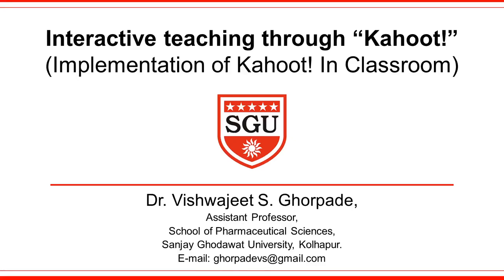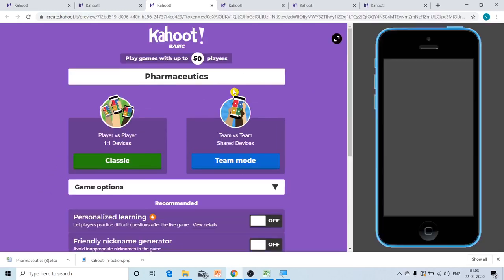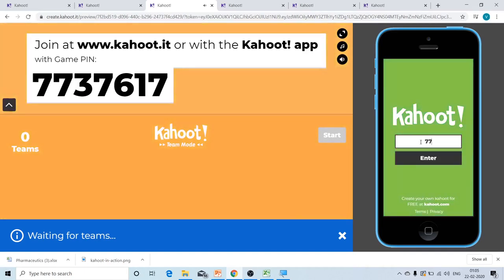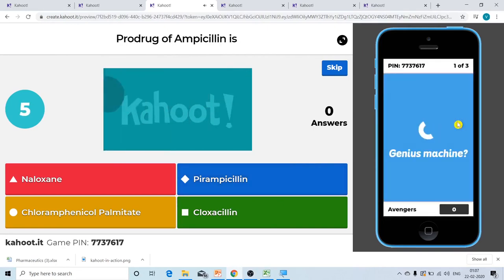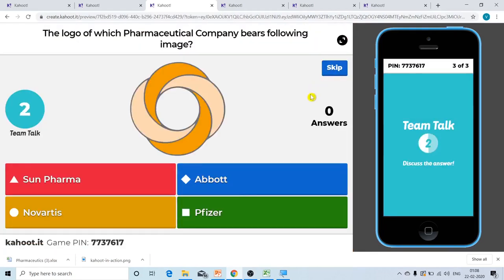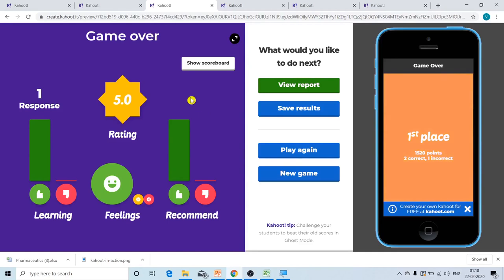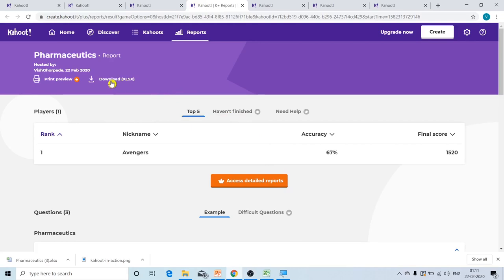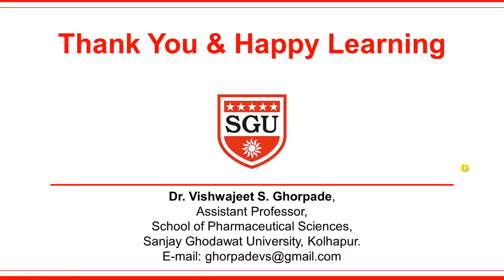Kahoot (Part II) - Implementation Of Kahoot In Classroom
This video is created to guide the Pharmacy Faculty regarding implementation of Kahoot in classroom. I am thankful to Dr. R. J. Dias, HOD (Pharmacy), Govt. Polytechnic, Jalgaon (Maharashtra) for giving me an opportunity to share my knowledge of Kahoot in the online FDP organized by his team.